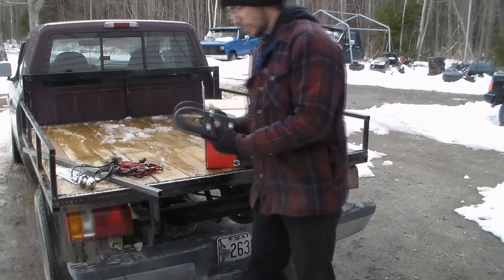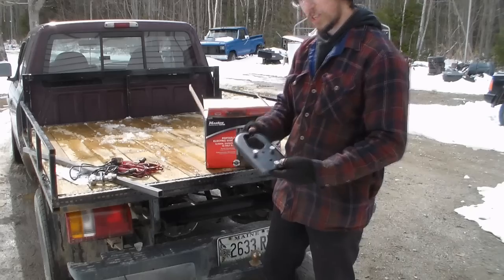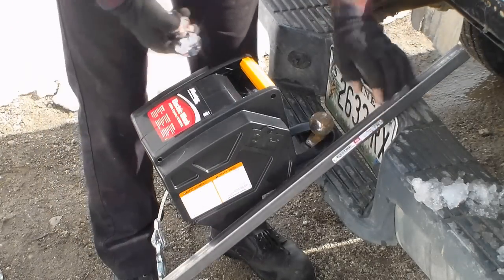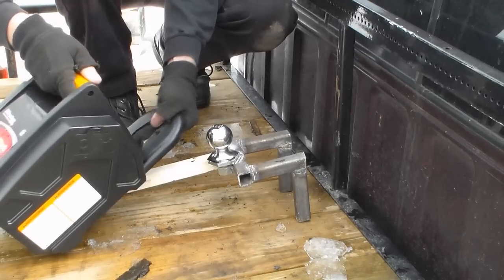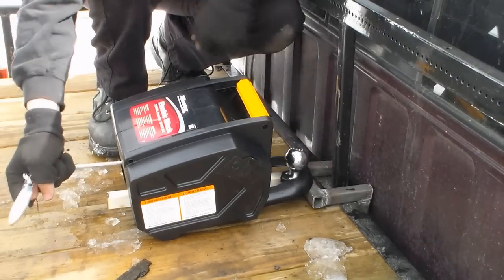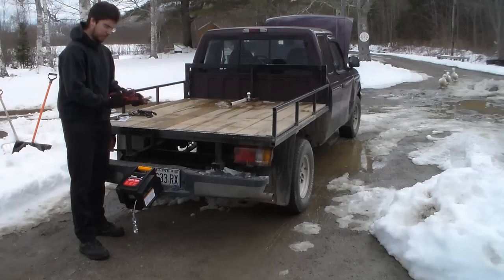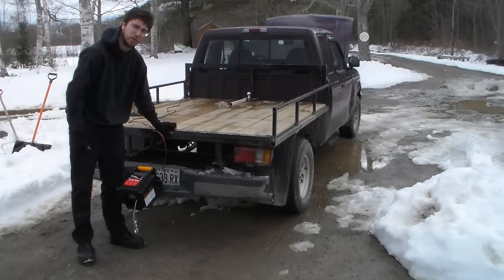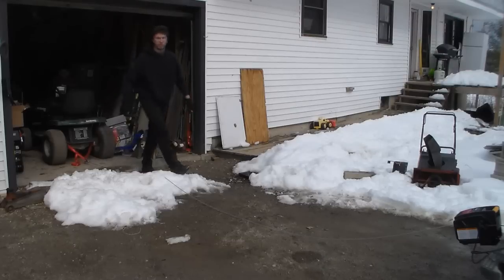Master Lock 2953AT 12-Volt DC Portable Winch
This is a setup and review of the Master Lock 2953AT 12-Volt DC Portable Winch. I will include my personal opinion on the build quality. Along with a basic demonstration of the included attachments and winch capability.

No need to buy a winch for each vehicle or trailer, this portable DC-powered unit mounts to any hitch or flat surface to haul in that boat, vehicle, trailer, and more. The winch can be temporarily or permanently mounted to either a ball-mount hitch or a flat surface. A parallel-shaft gear ensures efficient power for rolling wheeled trailers and vehicles up to 6,000 pounds, pulling objects up to 5,000 pounds through water, or dragging items up to 2,000 pounds. The winch shuts down automatically if overloaded. A toggle remote control lets you control the action from a distance. The winch is equipped with a 20-foot cable that reaches easily from the front of any truck back to a standard trailer--a nice feature for towing the boat snug up against the trailer.

2953AT Portable Electric Winch
2953AT:  2,000 lbs., 12-volt DC Electric Winch
  »  Powerful rack and pinion gear design.
  »  Can be temporarly mounted to a ball mount, or attached to a flat surface.
  »  Battery cables, remote control, back--up hand crank, and hook with safety latch included.
  »  Convenient carrying handle built into winch housing.
 Cable Length: 30 ft. (29 ft. working length)
 Maximum Designed Stall Load: 2100 lbs./kg
 Current Draw: @ 150 lbs. Load: 4 to 6 amps; @ 2,000 lbs. Load: 20 amps
 Net Weight: 27 lbs.
 Line Speed: 6 ft./minute (with load)
 Power Supply: 12 Volts DC
 Overall Dimensions: 7.8" H x 9.6" W(D) x 9.9" L

Northern Industrial 12 Volt Portable Marine Winch
Dutton-Lainson StrongArm